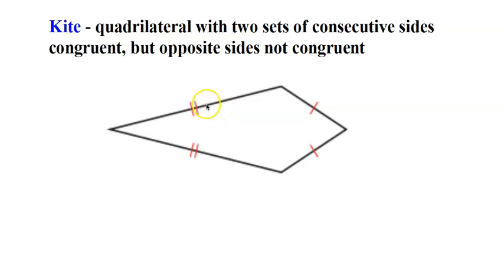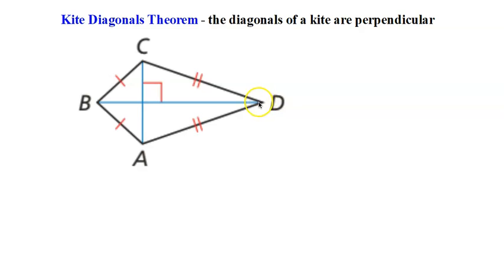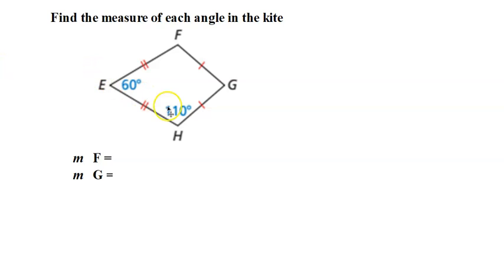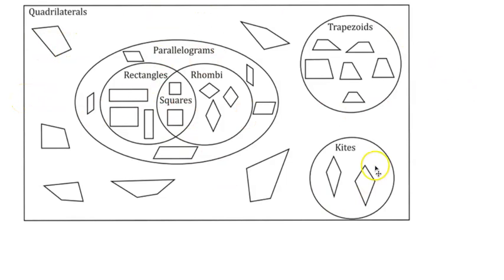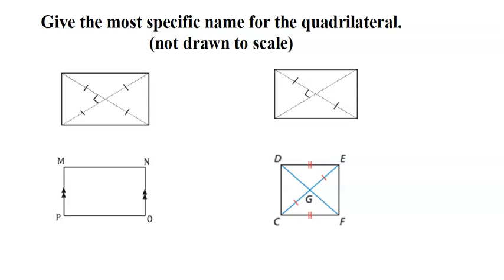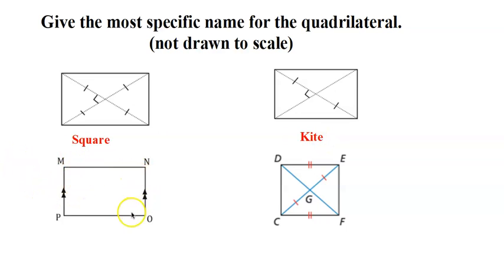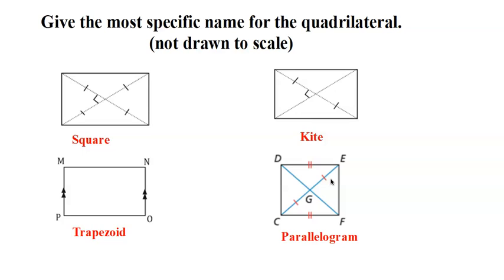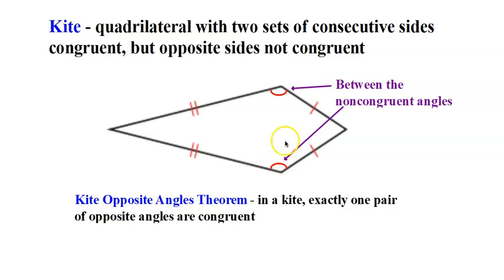Properties of Kites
In this lesson we learn about the properties of Kites.